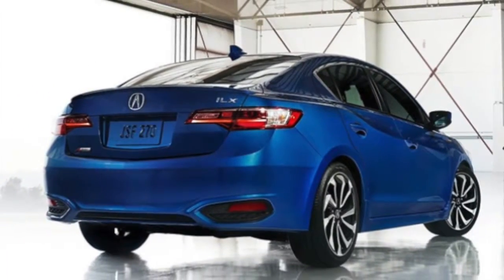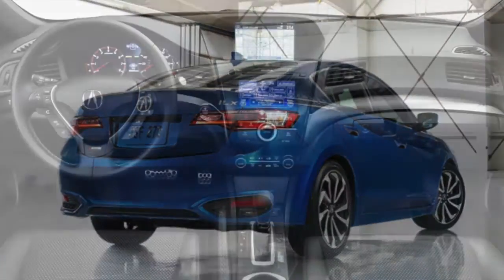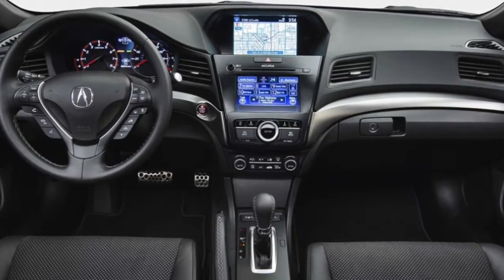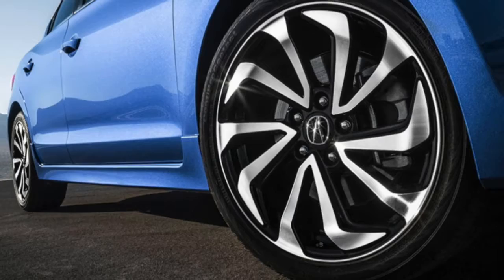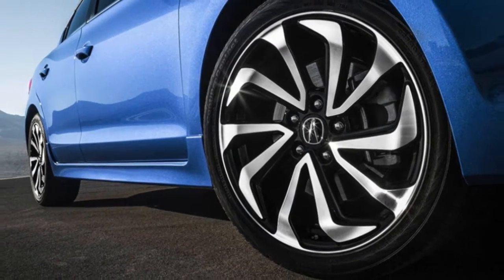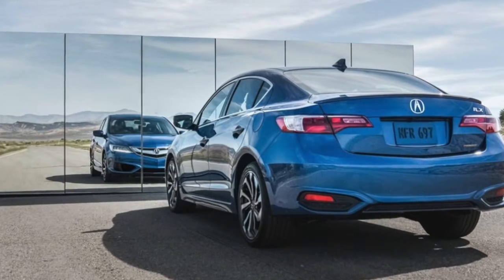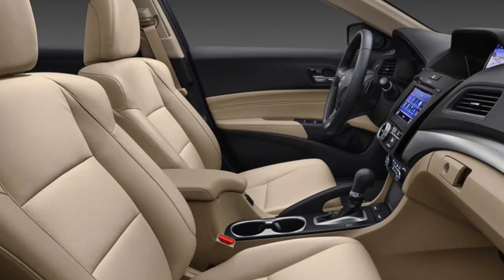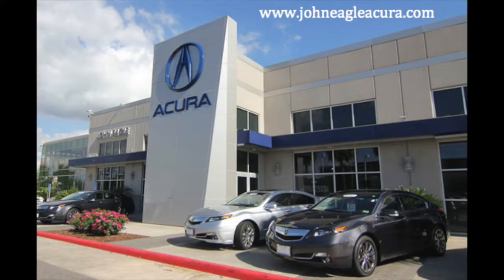The New 2018 Acura TLX - John Eagle Acura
A performance Sedan that is more than just a sporty look, the 2018 Acura TLX in Katy has been upgraded with premium features and technology making it worthy of the Acura name.

16015 Katy Freeway
Houston, Texas 77094